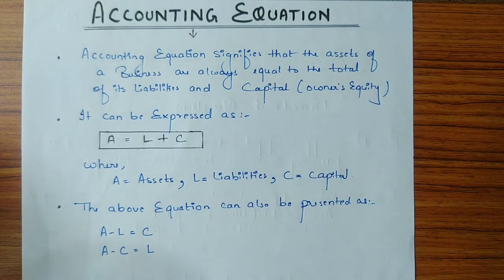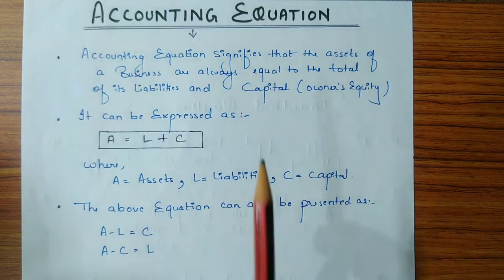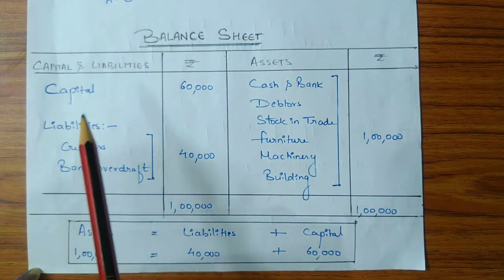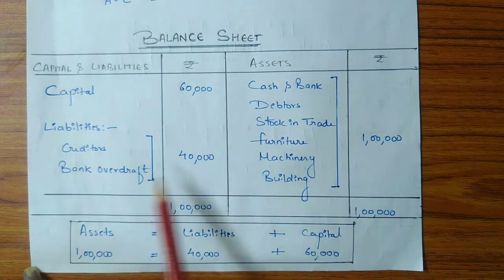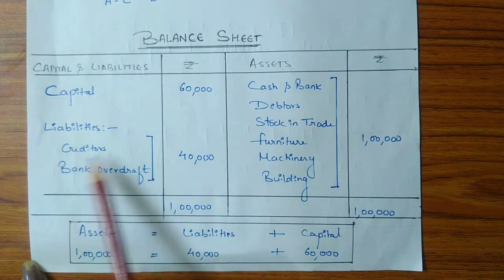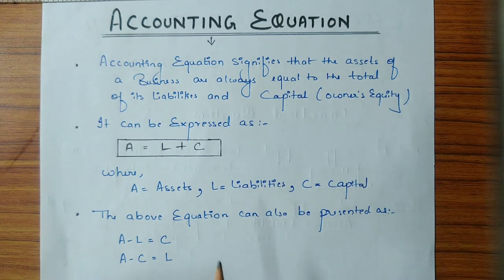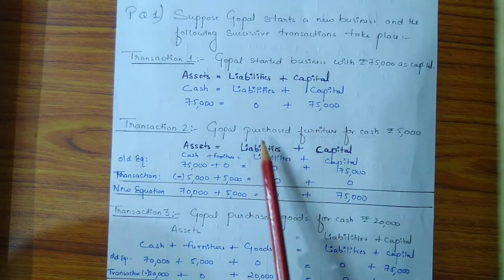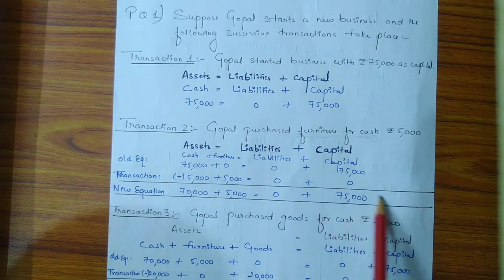Accountancy class 11th chapter-3 ( Accounting Equation) # Part 5